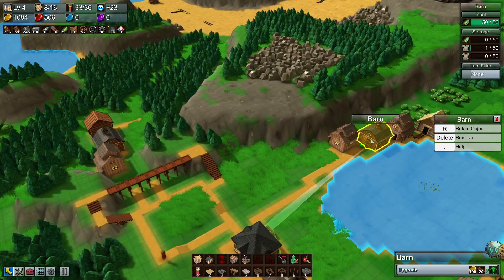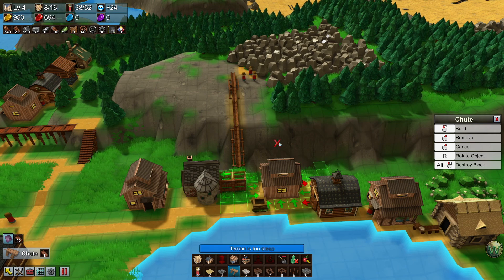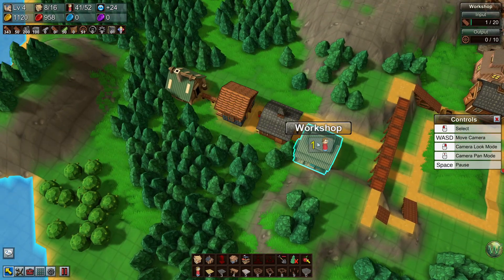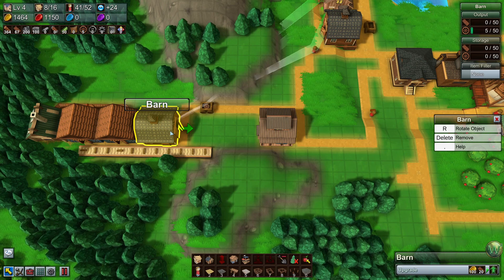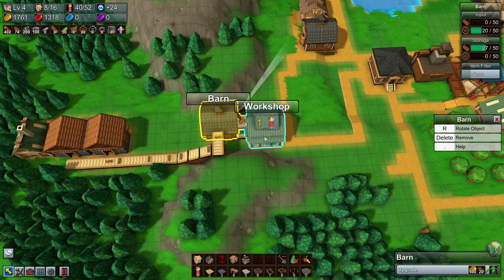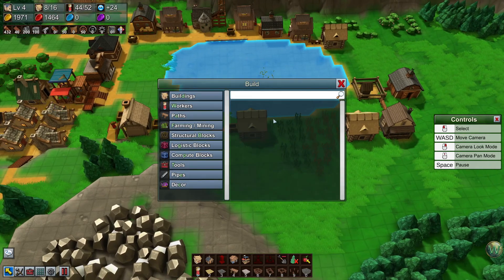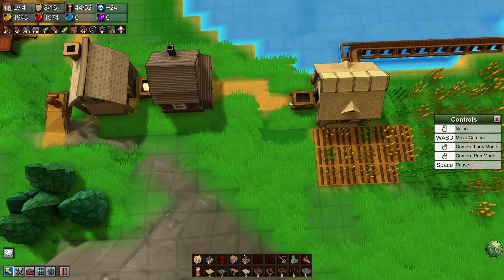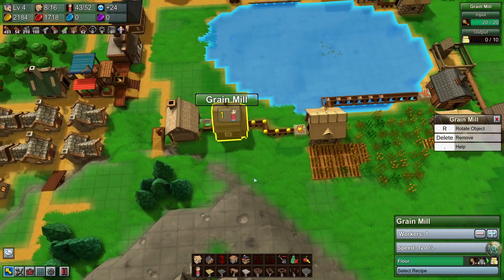Factory Town Campaign, Episode 11: Level 4, Part 2 - Let's Play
In this episode of Factory Town, I continue Campaign Level 4 by making cloth conveyor belts and then increasing production of a few essentials including Cloth, Bread, and Planks.